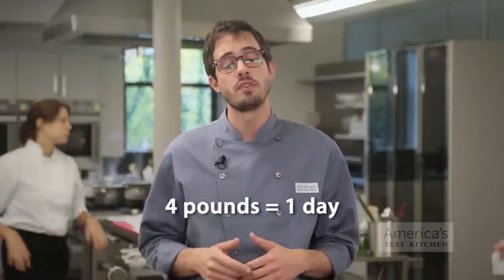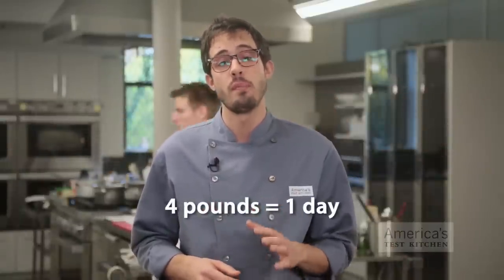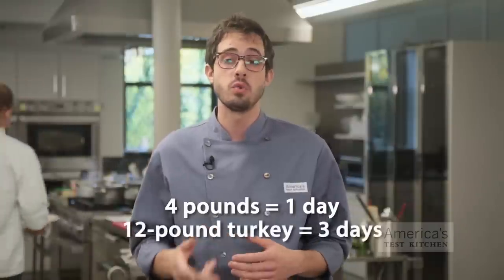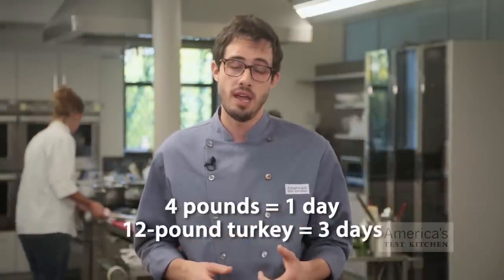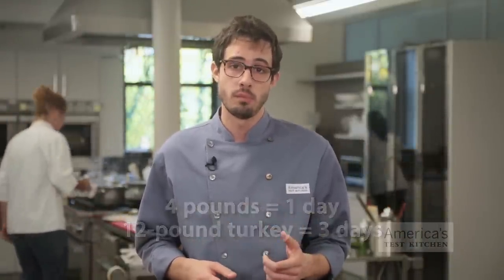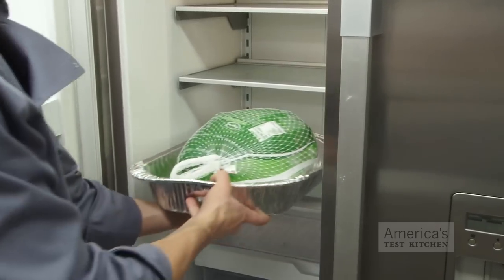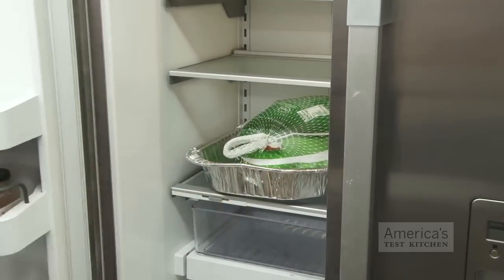How to Thaw a Frozen Turkey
You can trust the editors of Cook's Illustrated—experts of all things Thanksgiving—to deliver recipes that work.